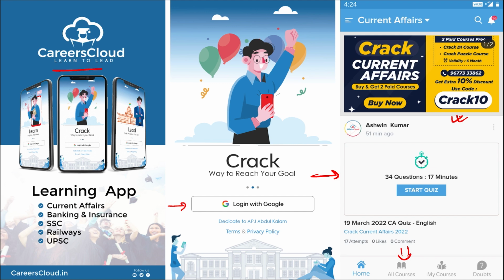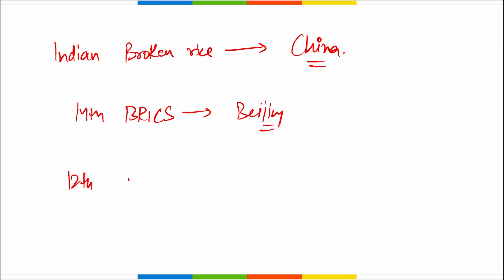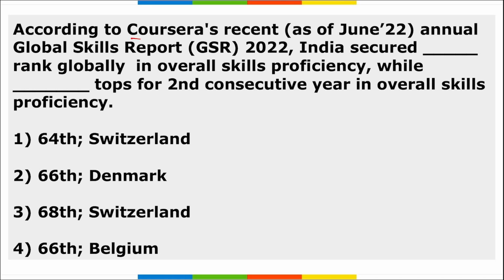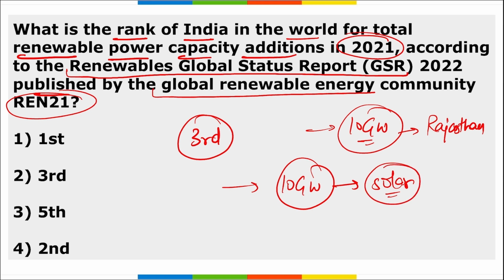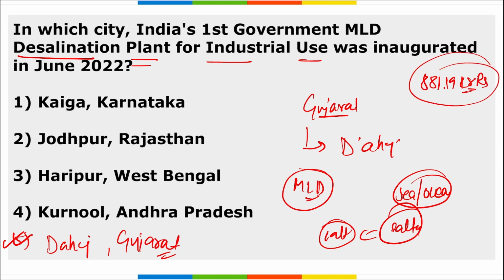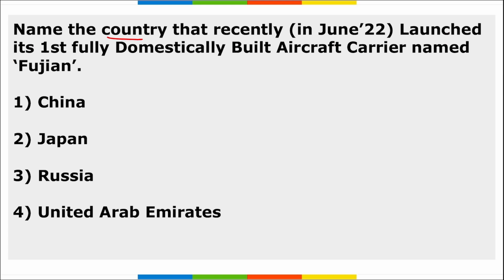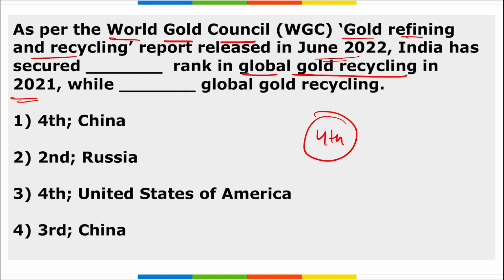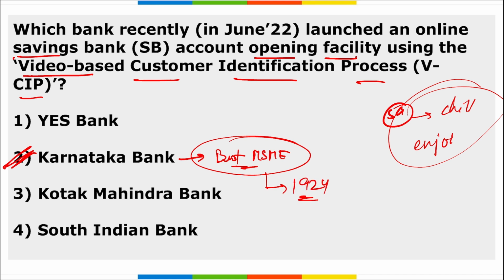Current Affairs Weekly 16 - 24 June 2022 | English | by Vikas Rana | AffairsCloud